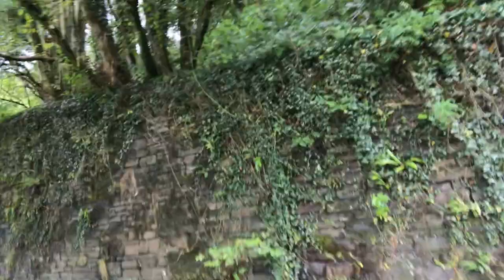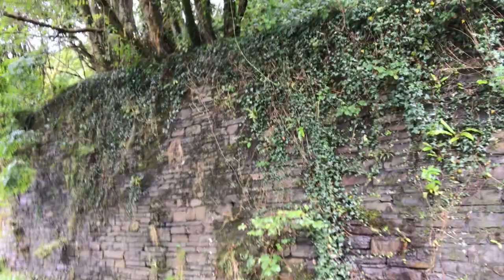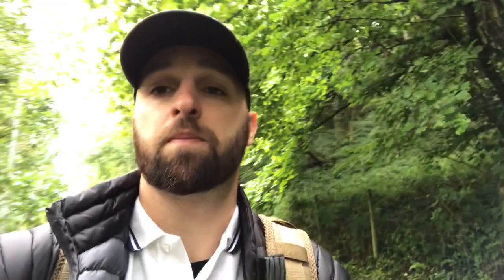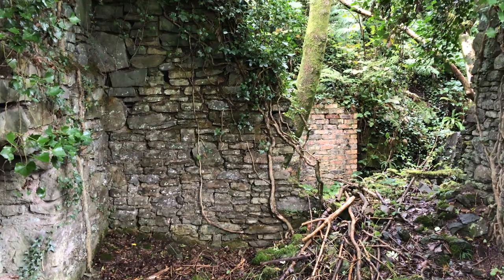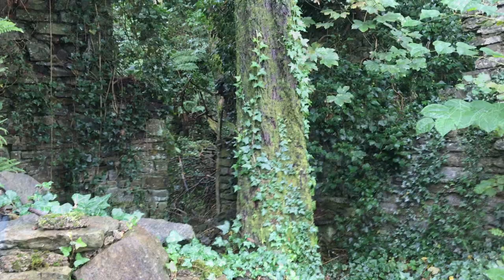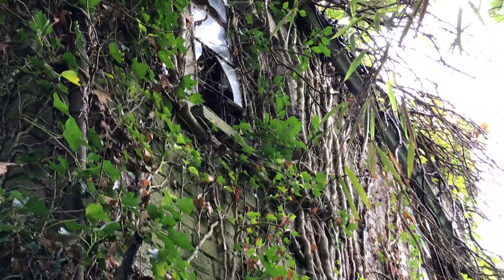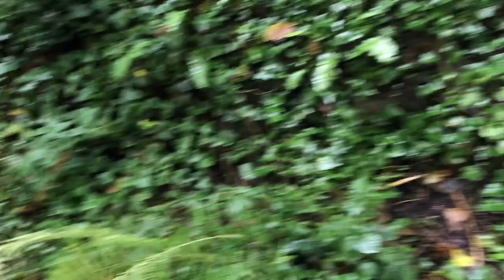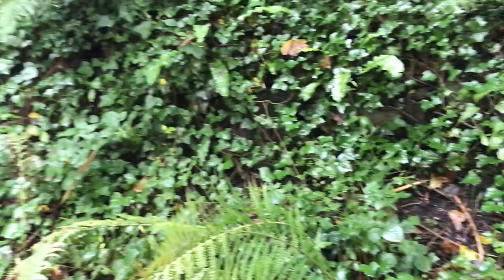Abandoned Welsh Village *** Ruins Found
Welcome back,

Todays upload is one I filmed back in the summer.

This a reported in the video was completely evacuated 50 years ago. I. must admit there isn't much to see in the video.